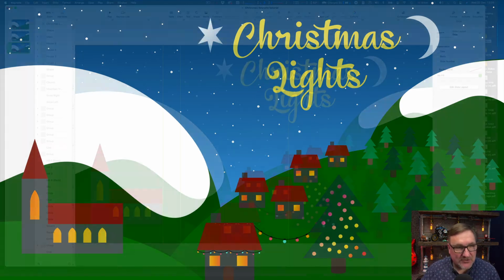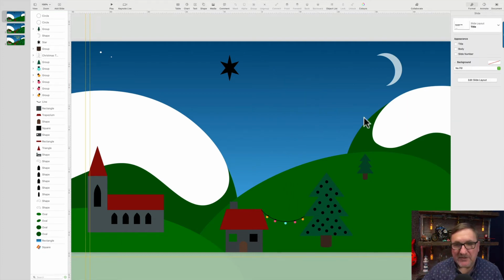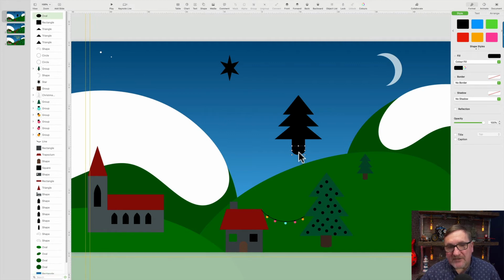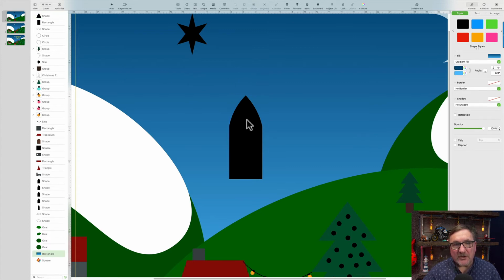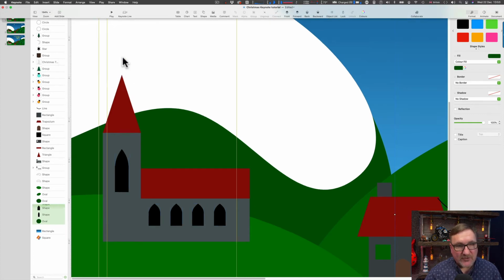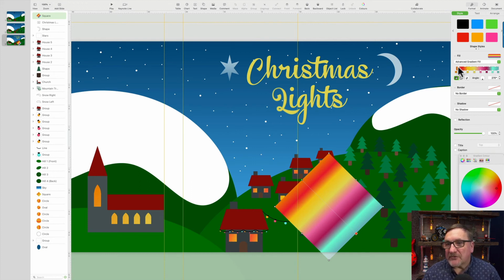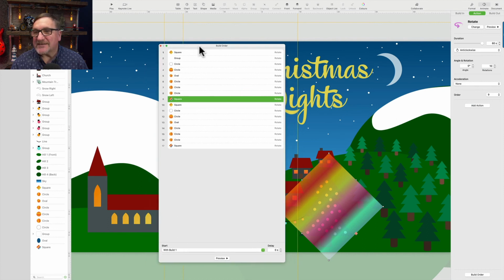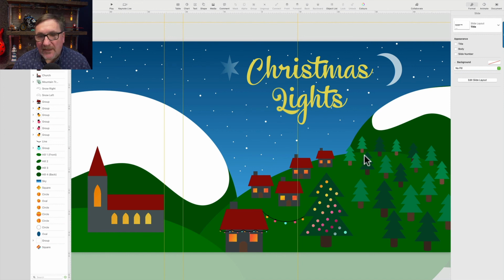How to create twinkling Christmas Lights using only Apple Keynote | Tutorial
Use rotating shapes and cutouts to make realistic looking twinkling Christmas lights in Apple Keynote.

In this tutorial I will show you how to subtract one shape from another in Apple Keynote and then to use editable shapes to make cutouts in your slides that can be filled with twinkling lights to make a very Christmassy effect.